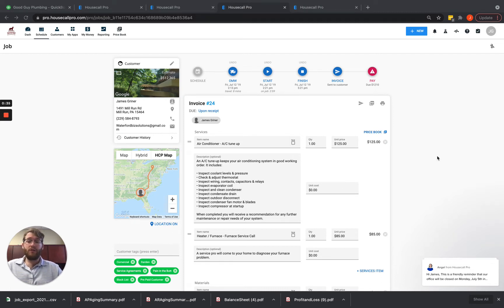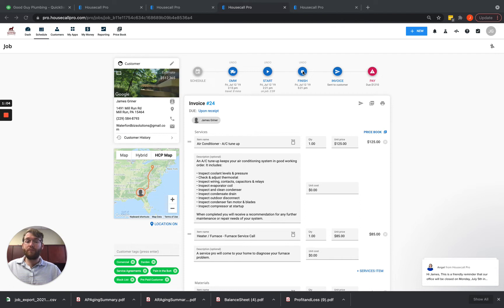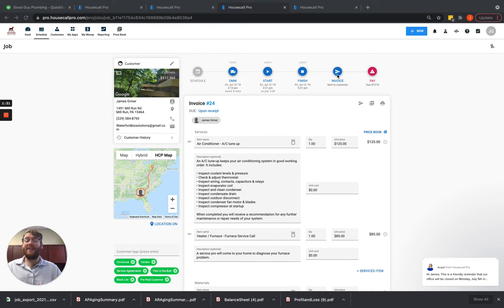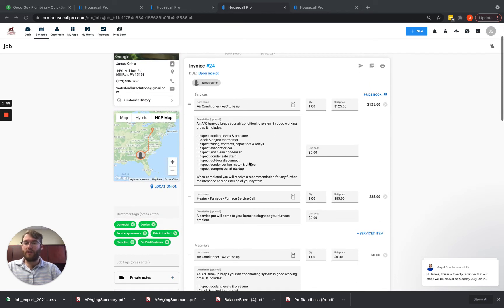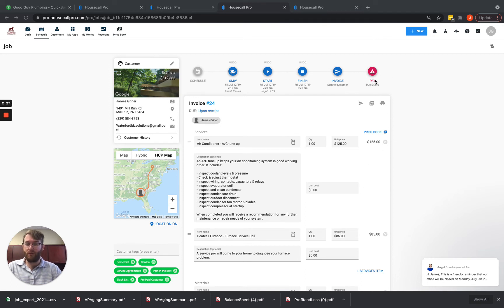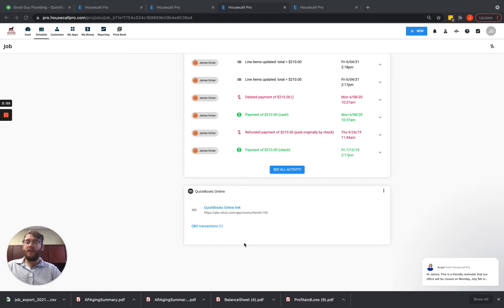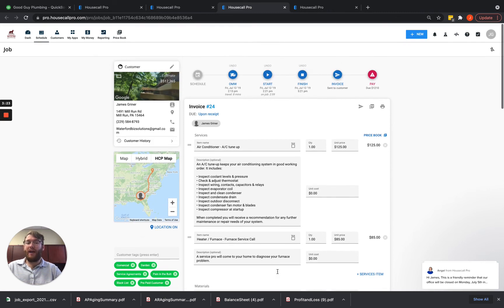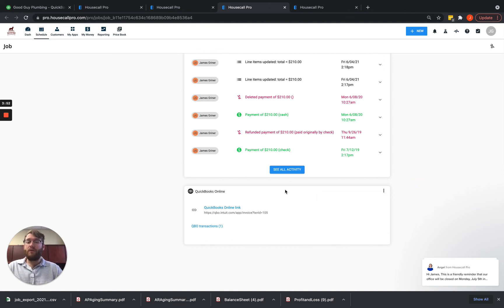Why Housecall Pro Invoices Sync With QuickBooks Online And How To Fix Sync Issues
How to Sync Housecall Pro Invoices with QuickBooks Online

Wondering how Housecall Pro invoices sync with QuickBooks Online? This video covers the main triggers for automatic syncing and provides tips to push invoices if they don’t auto-sync manually.

This is perfect for small business owners looking to streamline their invoicing and accounting processes!

This video is about Why Housecall Pro Invoices Sync With QuickBooks Online And How To Fix Sync Issues. But It also covers the following topics:

Troubleshoot Housecall Pro Invoice Sync
Housecall Pro Auto-Sync Setup
QuickBooks Online And Housecall Pro Sync